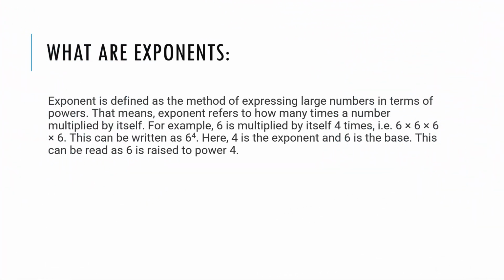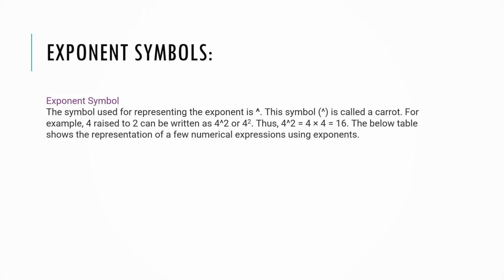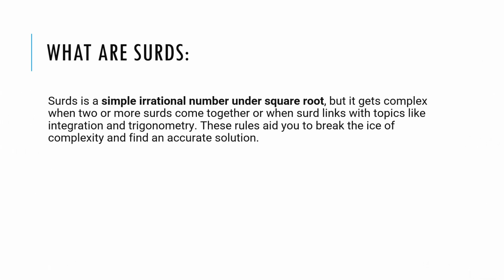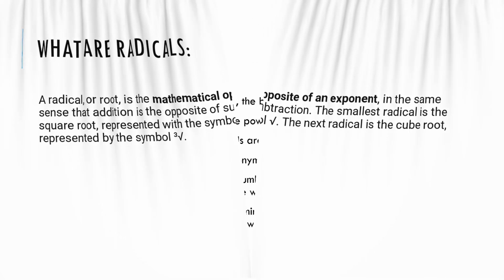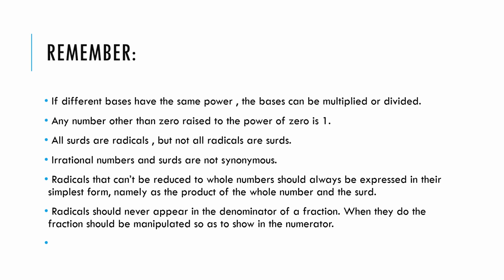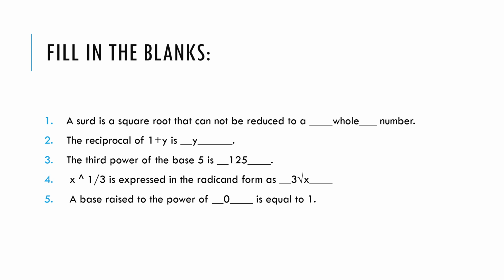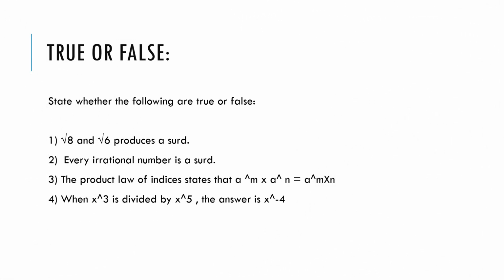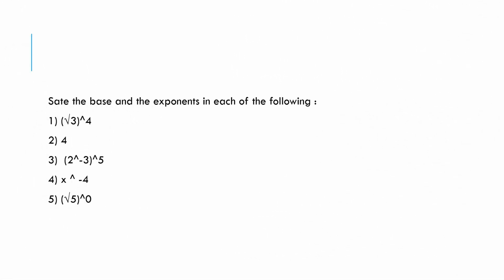Exponents , radicals and surds